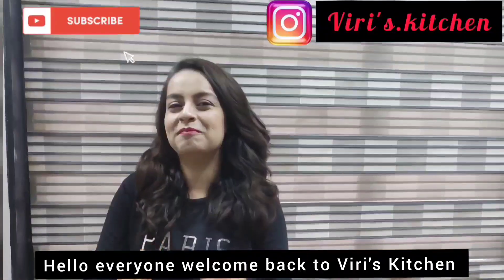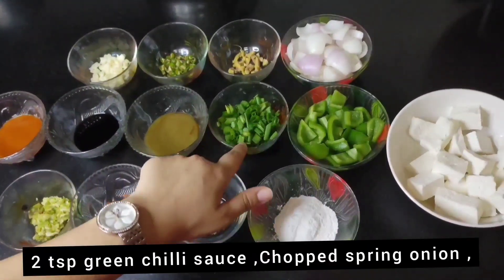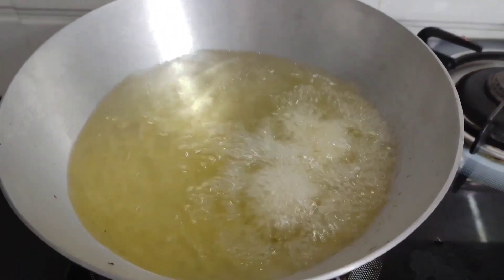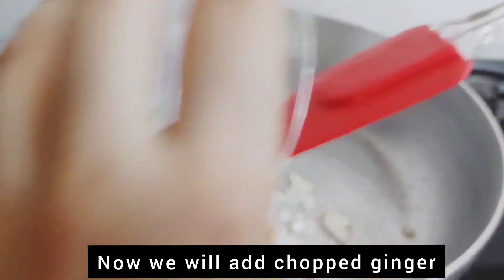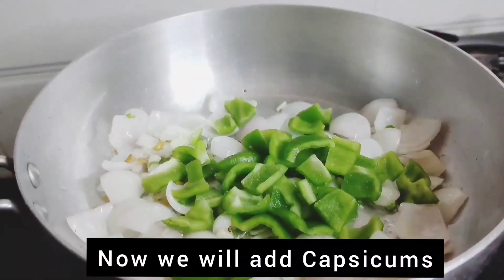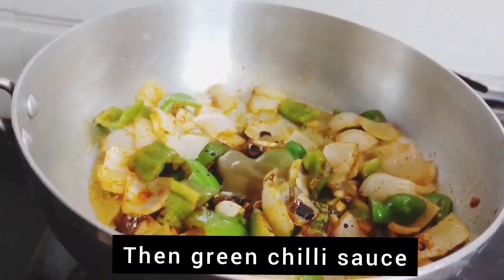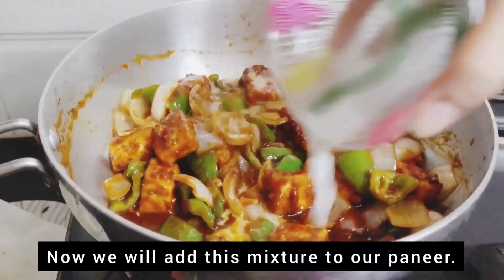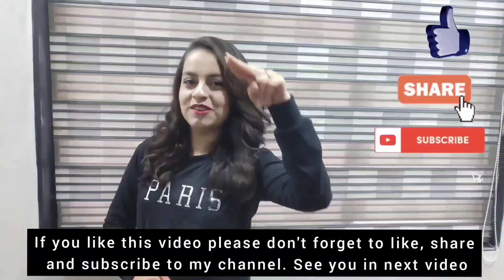How to make Chilli Paneer|Chilli paneer dry recipe|Chilli paneer ki recipe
Chilli Paneer | Paneer chilli |How to make Chilli Paneer at home |Restaurant style Chilli Paneer Chilli paneer kaise banate hai | Chilli paneer recipe in hindi | chilli paneer banane ki vidhi|Easy recipe |Tasty and yummy😋

This is the perfect recipe for evening snacks.This recipe is the best solution for small hunger which is loved by all. This recipe is easy to make and is made within no time.
This video is in hindi with english subtitles

Garlic bread| garlic bread recipe |How to make garlic bread without oven | How to make garlic butter